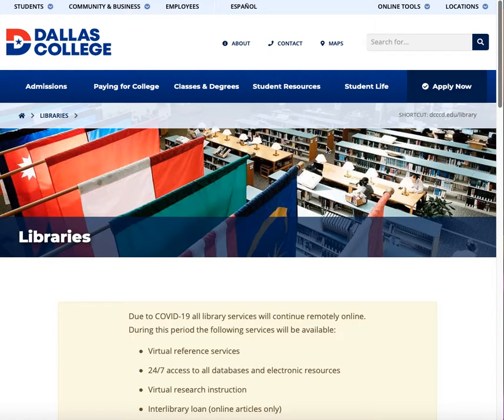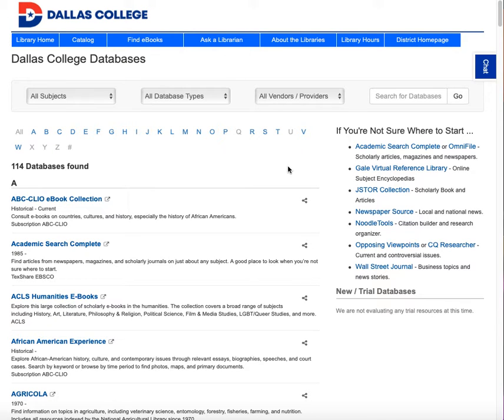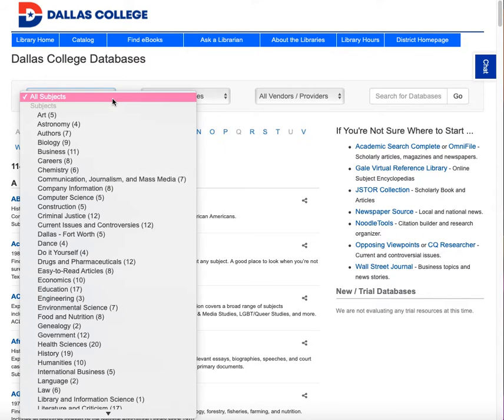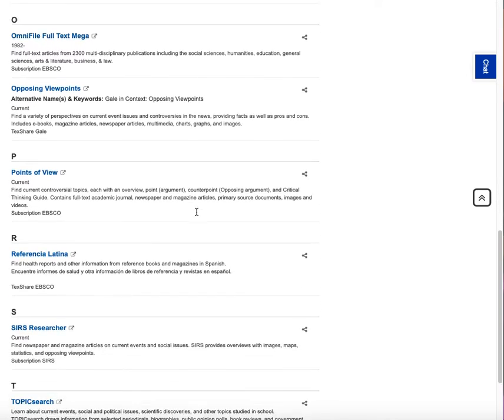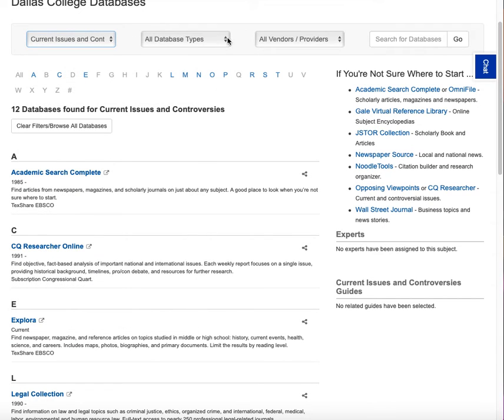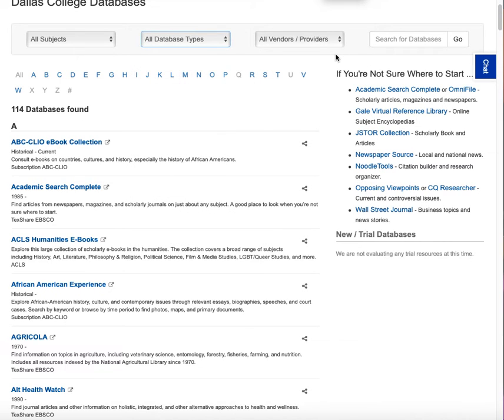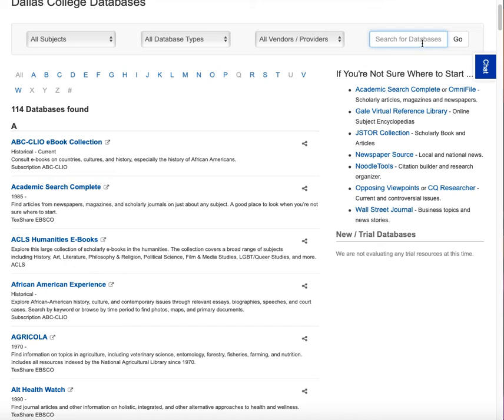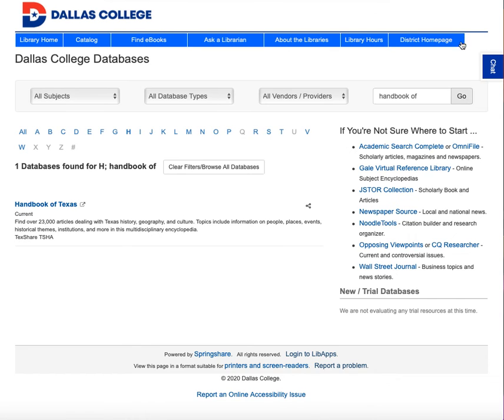Introduction to Databases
Where databases are, how they are organized and how to access them.